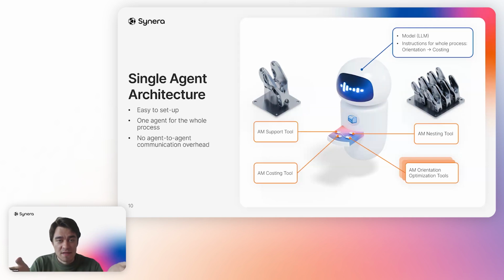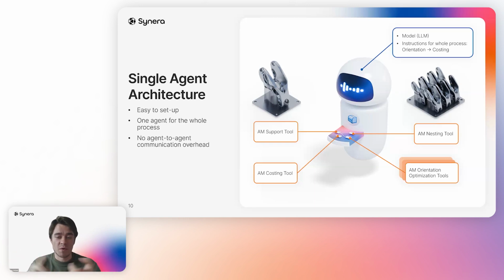What is an AI agent? LLM, instructions, and connected tools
What is an AI agent, and what is actually controlling it? Here is the breakdown: an LLM for reasoning, plus instructions and connected software for the task.

Understand the building blocks of an agent in engineering, with a single-agent additive manufacturing example built in Synera.

The brain of an agent is a large language model. On its own, an LLM has general intelligence but no context for a specific engineering task. You supply that context two ways: instructions that describe the process you want it to follow, and access to the software it needs to carry the task out.

 This clip shows a single-agent build for an additive manufacturing process. One agent gets the instructions for the full process and access to the software it needs, including support, nesting, costing, and orientation optimization, then executes against a defined goal. It is the simplest agentic architecture, and a clear starting point before scaling to a team of agents.

 A grounded explanation for engineers who want to understand how agentic AI works rather than take it on faith.

This is Part 3 of the series “Single agent vs. team of agents: agentic AI in additive manufacturing.”

New to building agents? Ask your questions below. We answer every one.